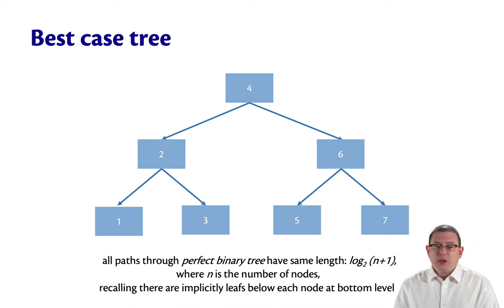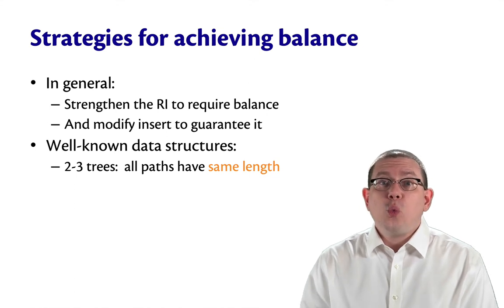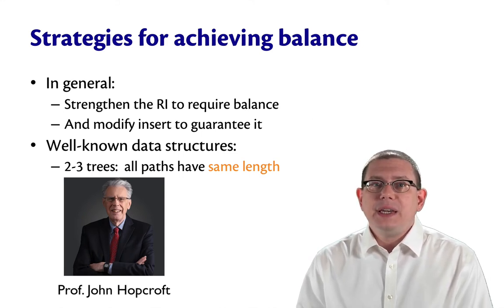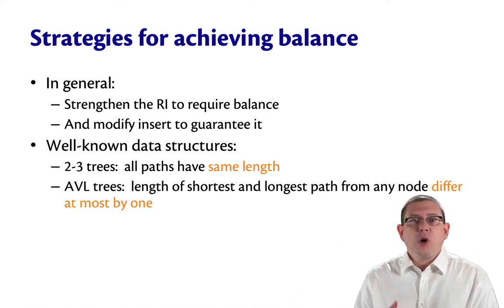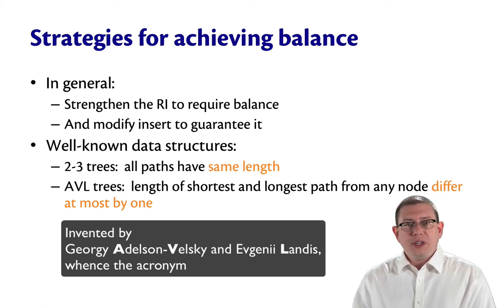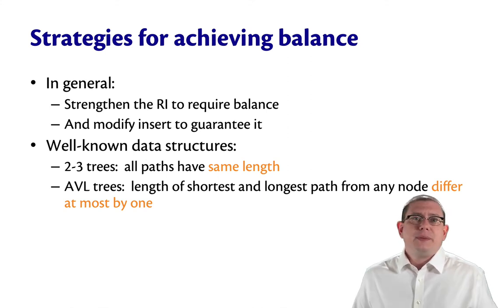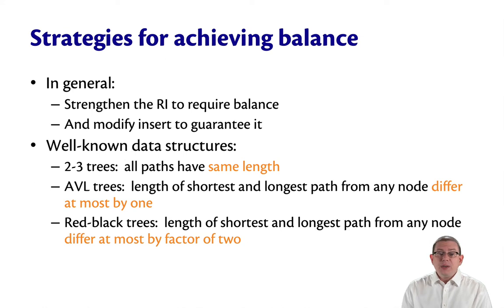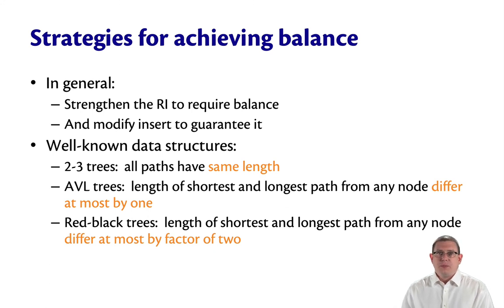Balanced Trees | OCaml Programming | Chapter 8 Video 30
For binary search trees to achieve logarithmic performance, they need to be balanced.  Some balanced tree data structures are 2-3 trees, AVL trees, and red-black trees.